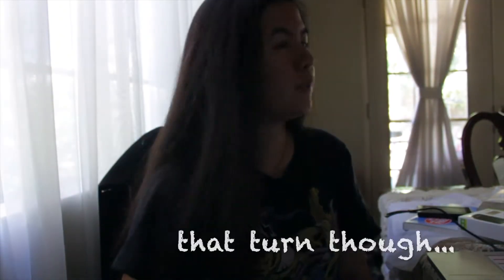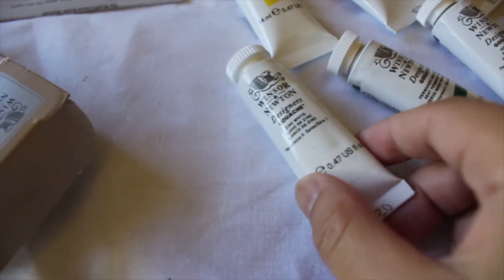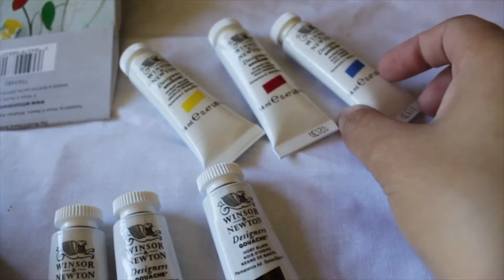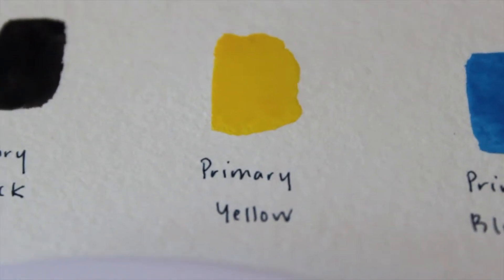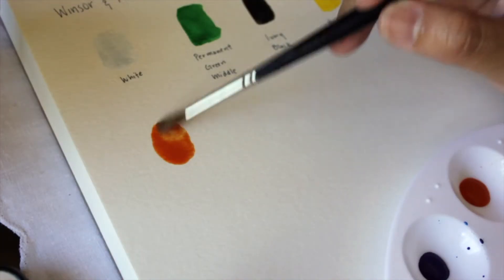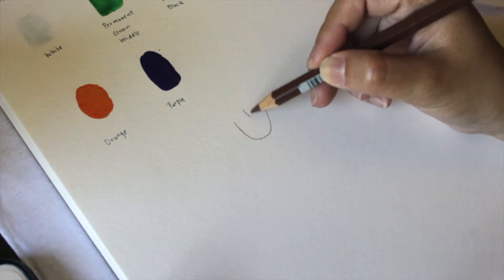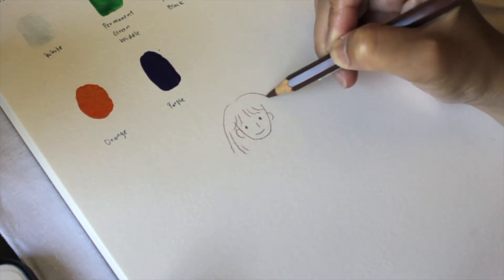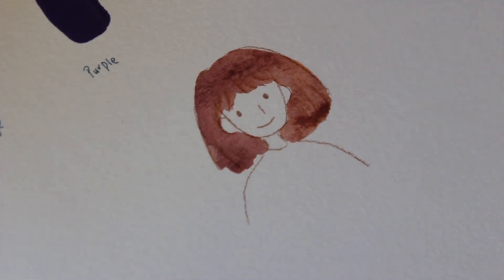WINSOR AND NEWTON GOUACHE REVIEW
Hi everyone! Here's a quick review and swatches of winsor & newton's designers goauche